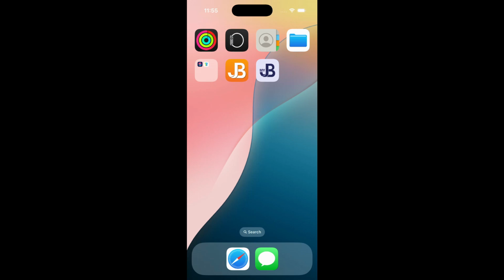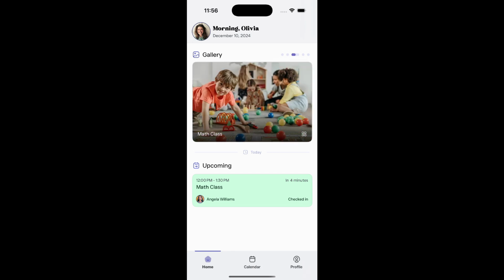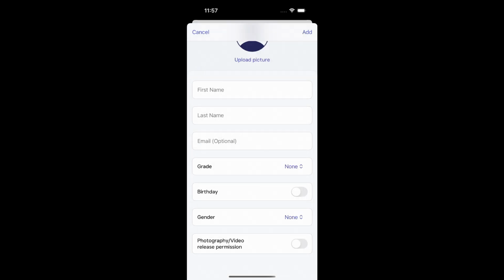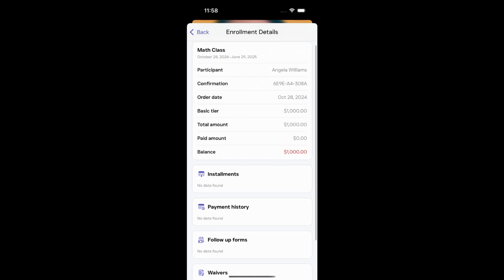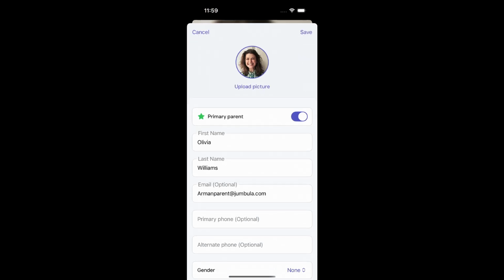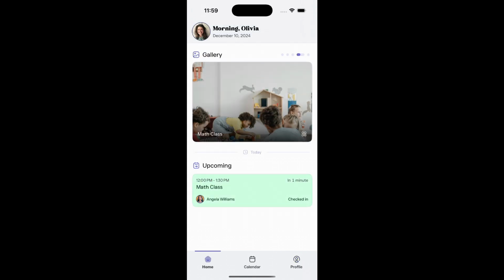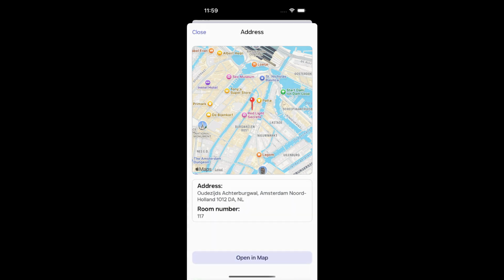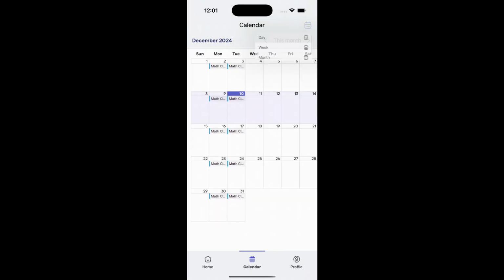How Can Families Use the My Jumbula App? – A Full Step-by-Step Video Guide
This tutorial offers a step-by-step guide to using the My Jumbula mobile app. It is designed for parents, guardians, and authorized users who need to manage family accounts, view schedules, update profiles, and access safety features from their mobile devices.

The instructions are clear and easy to follow, with no technical background required. Each part of the app is explained in simple terms to help users navigate confidently.

Families will become familiar with how to log in, update child and guardian information, track attendance, use the calendar, and view important details such as pickup settings and emergency contacts. This resource can be shared with clients to support independent use of the app and improve their overall experience.

Please don't hesitate to reach out if you have any questions.